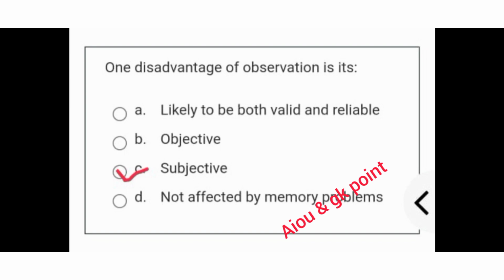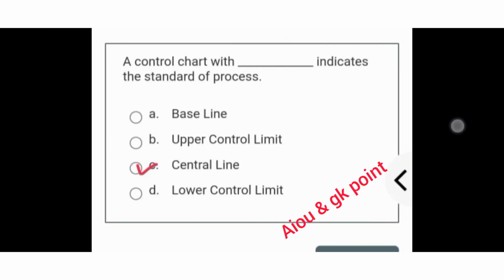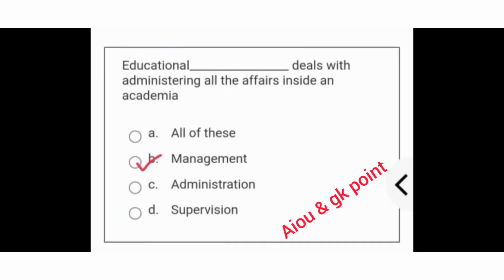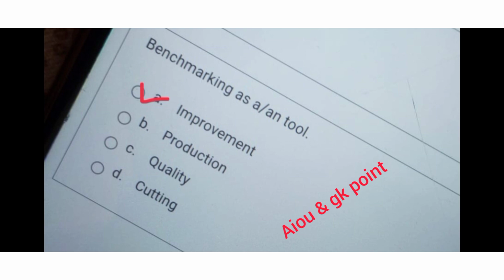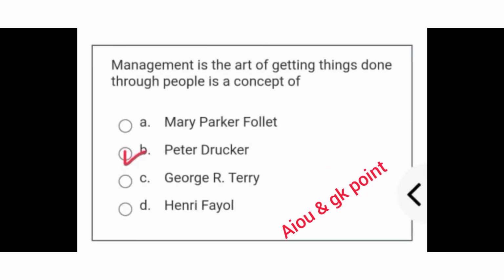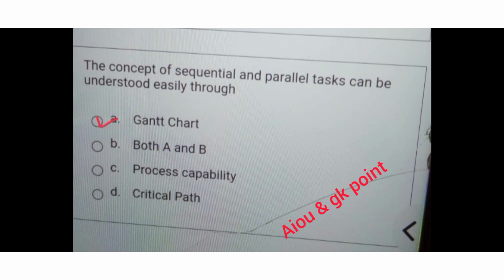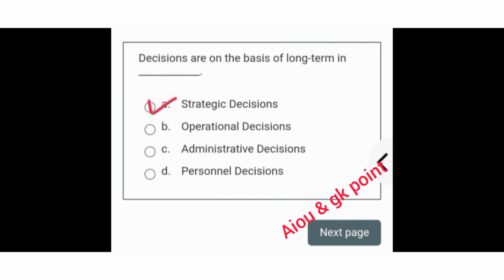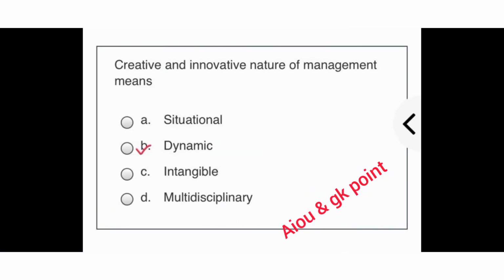how to solve 8615 quiz| 8615 solved quiz-2022|most important repeated question#GK#Aiou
Welcome to Aiou & gk point,

aiou 8615 quiz
aiou 8615 solved quiz|8615 solved quiz 2022| aiou 8615 solved quiz|8615 quiz answer
aiou 8615 quiz spring 2022
8615 code quiz solution| workshop quiz 8615 answer|aiou| B.ed quiz solve

This channel is related to career, goal, and aim. Aiou & gk point provide you a complete information related Aiou ( Allama Iqbal open university) and increase your knowledge about Pakistan, everyday science, Islam, social study, world and many more.

Aiou & gk point is useful for aiou quiz preparation and other exams preparations such as FPSC, GAT, FBR, NTS, FIA, Army, PAF and other competitive exams.